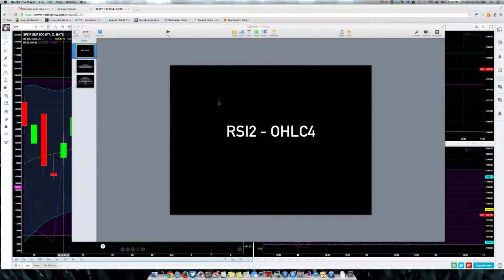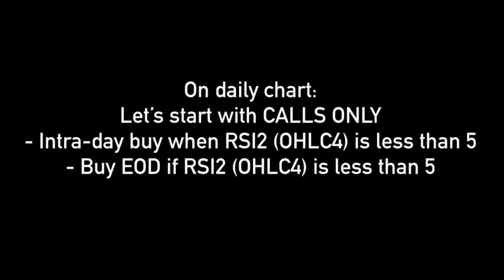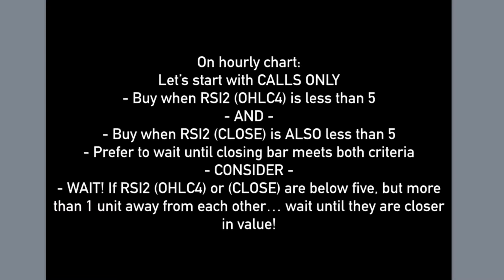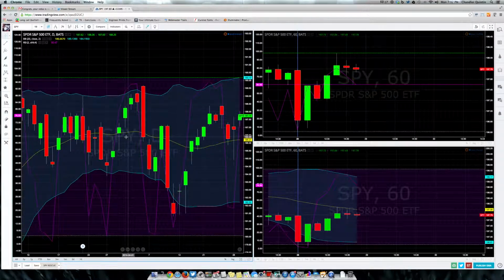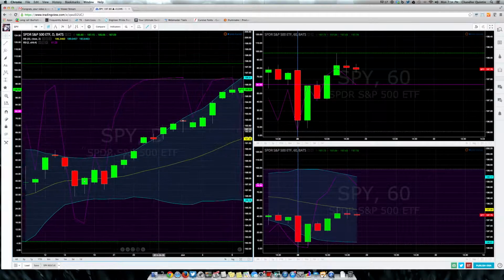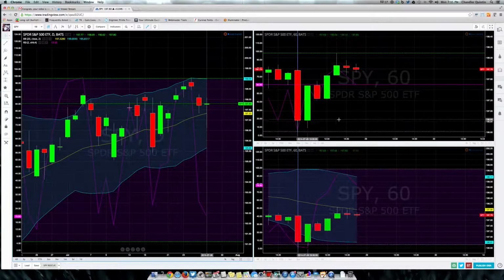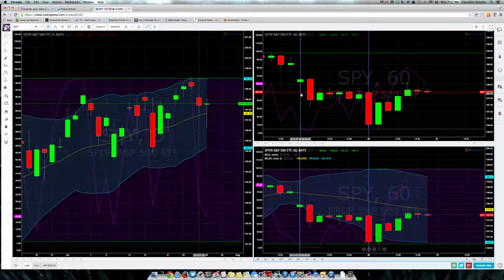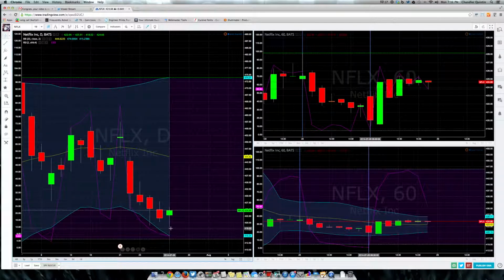Options Trade Of The Day - July 28, 2014 SPY ETF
Options trader Chandler Quintin shares a new take on Connors RSI2 strategy in the trade of the day on July 28, 2014 on SPY. This new trading strategy is being tested and should be used with caution.